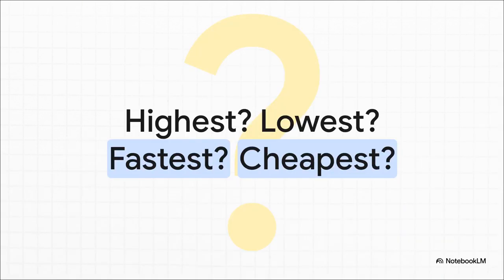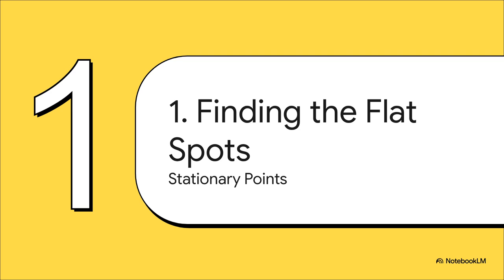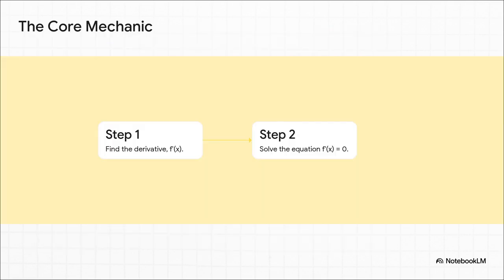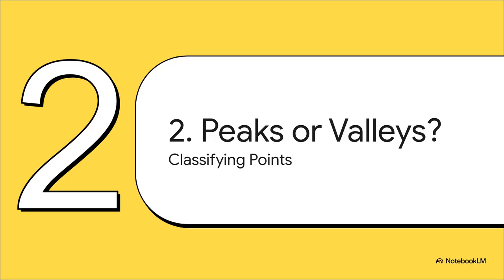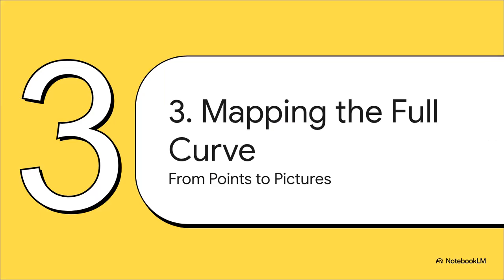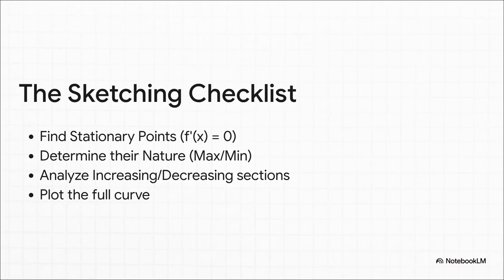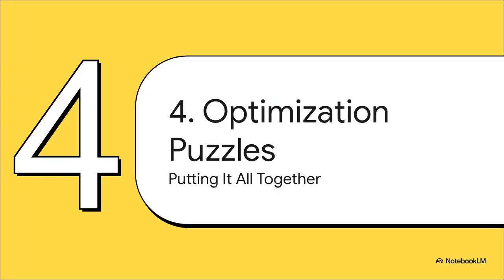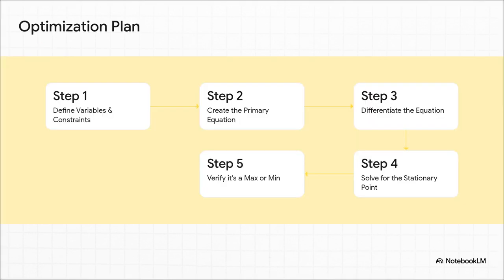STPM-Application of Differentiation